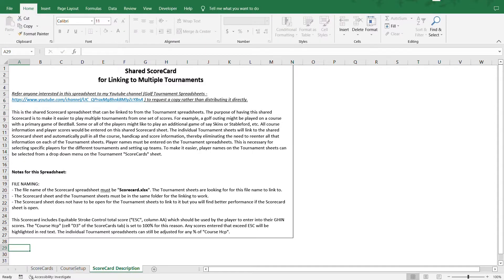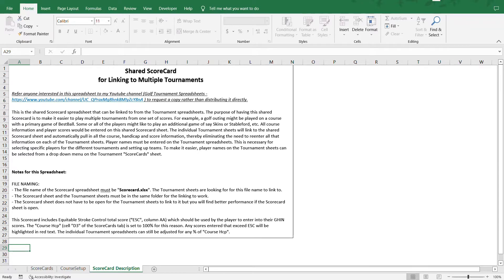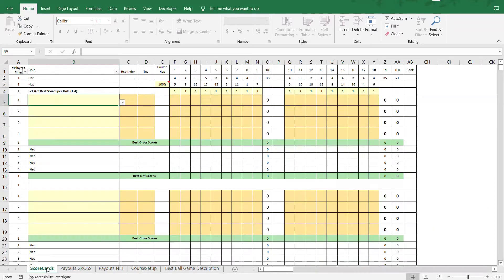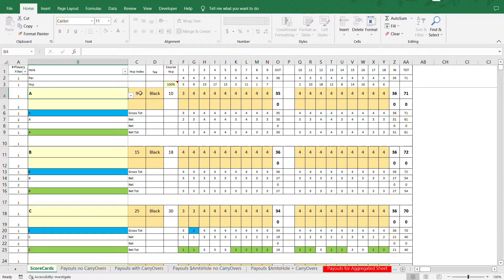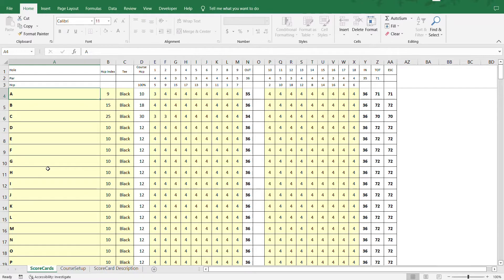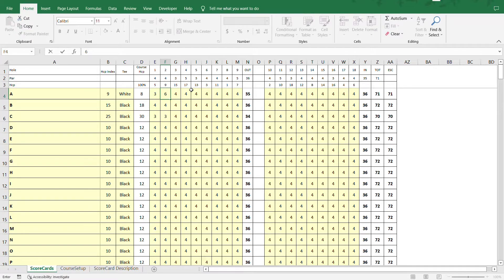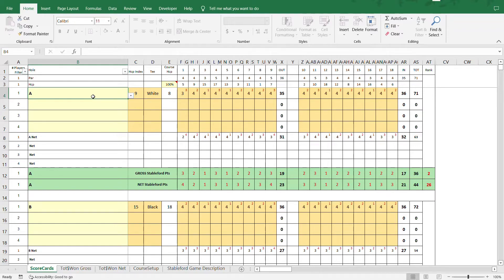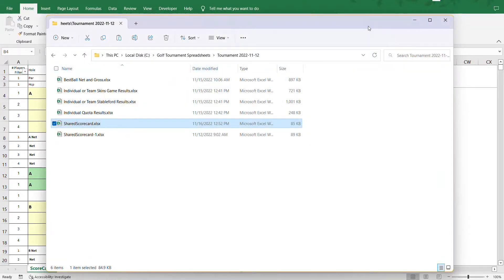Golf Spreadsheet - Shared Scorecard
Golf tournament spreadsheet
Excel Scorecard spreadsheet that can be linked to from the Tournament spreadsheets. The purpose of having this shared Scorecard is to make it easier to play multiple tournaments from one set of scores.

00:00 Overview
01:55 Compatibility with previous Tournament sheets
11:11 Shared Scorecard instructions
17:02 Tournament sheet instructions